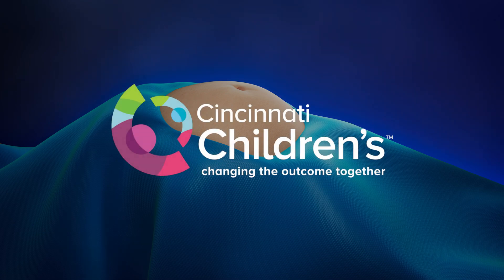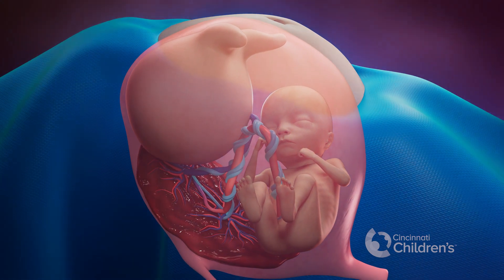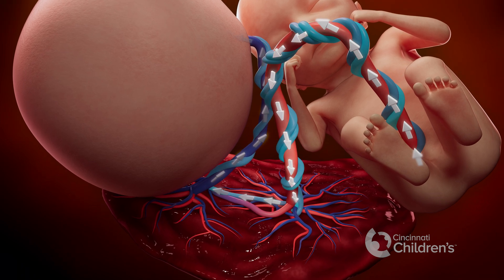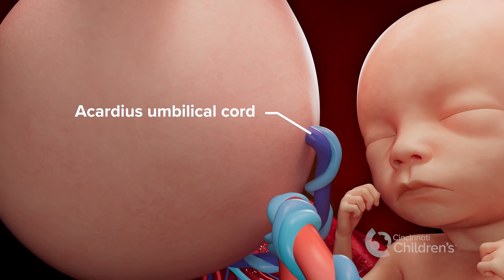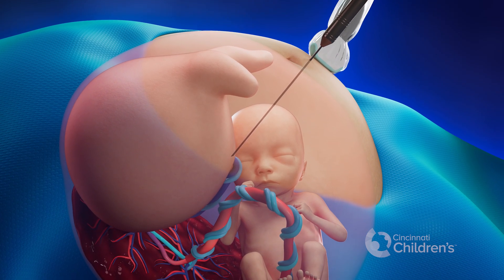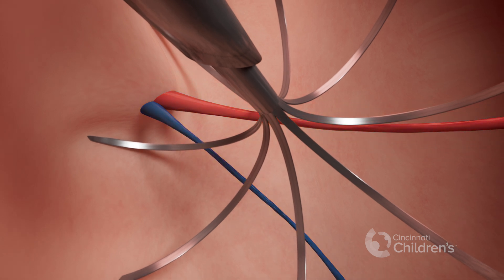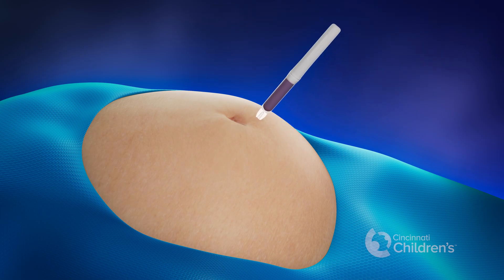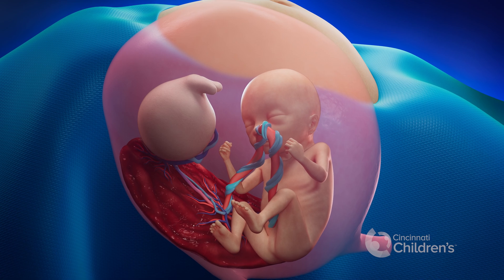Twin Reversed Arterial Perfusion (TRAP) Sequence | Cincinnati Childrens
Twin-reversed arterial perfusion  (TRAP) sequence occurs only in the setting of a monochorionic gestation. In the TRAP sequence, one twin is not viable, lacking a heart (acardiac) and defined anatomical features such as a head (acephalic). While in utero, the acardiac/acephalic twin receives all its blood supply from the normal, "pump" twin. Radiofrequency ablation (RFA) has been found to be successful as primary treatment for a pregnancy complicated by TRAP sequence.  This short video will walk you through the process of RFA to treat TRAP sequence.

For more information regarding this or other fetal conditions and potential treatments, contact the Cincinnati Children’s Fetal Care Center at 1-888-FETAL59

Credits: Cincinnati Children’s Media Lab (@CincyChildren’s)
Animation: Jeff Cimprich, Matt Nelson, and Julia Greenberg, and Cecelia Orr
Media Lab Direction: Ken Tegtmeyer MD & Ryan Moore MD
Content Experts: Foong-Yen Lim, MD